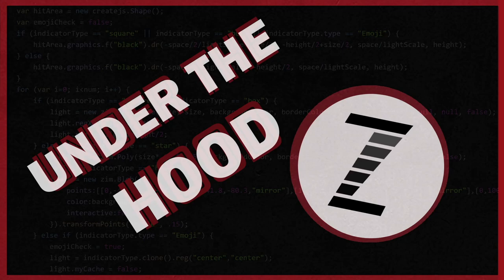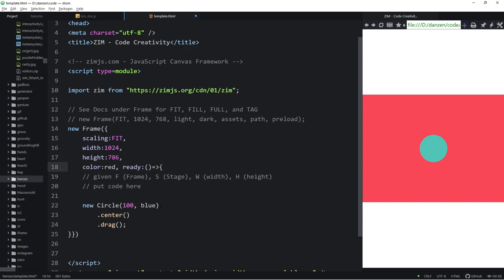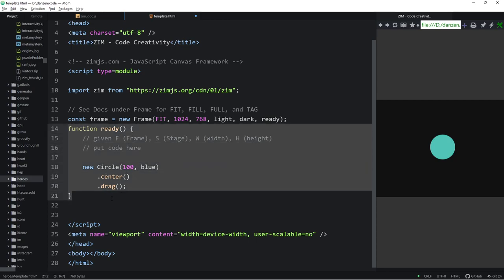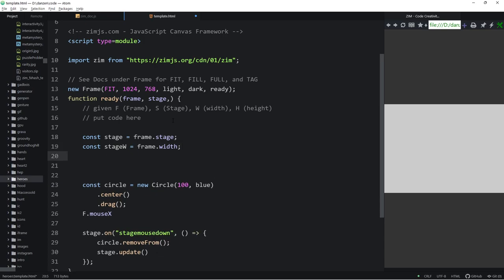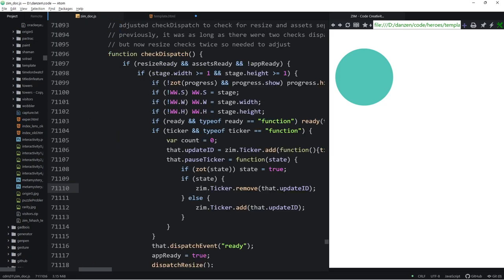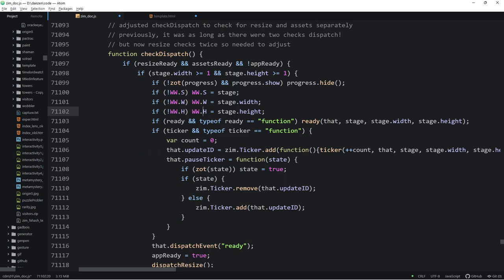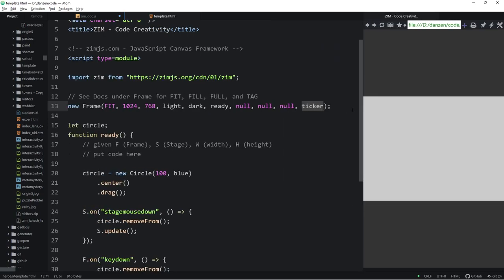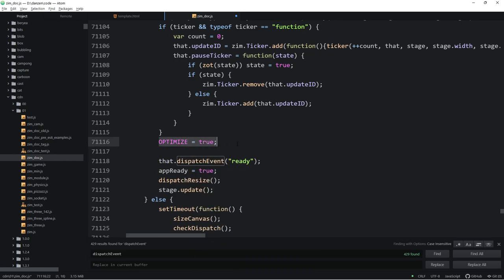UNDER THE HOOD 04 - What do you think of the new Template Callback? ZIM JavaScript Canvas Framework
A new series that looks at the code behind the ZIM JavaScript Canvas Framework to code creativity!  Dr Abstract takes you through the code - in this case we have gone to a callback in the Template and added globals - two things on which we would love your opinion.  and you can see the code in the docs.

Anytime you think of an improvement to ZIM or find a bug, please let us know if you have any questions!